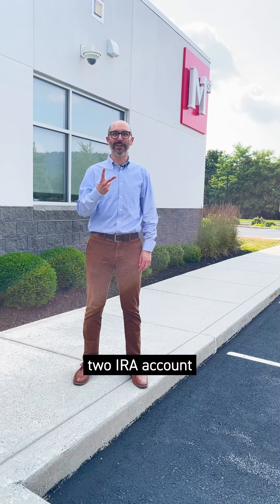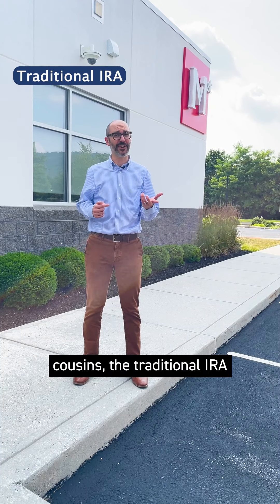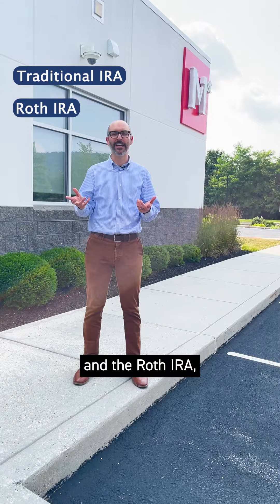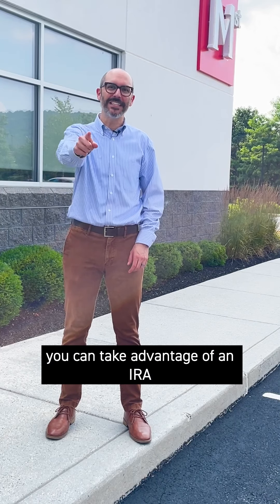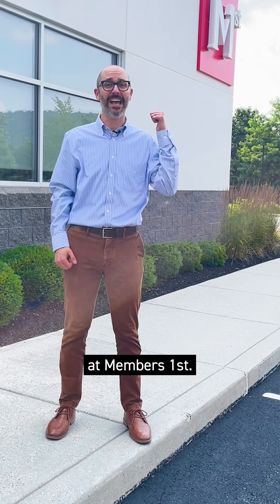How to Take Advantage of an IRA at Members 1st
Looking to boost your retirement savings?

Get tips on taking advantage of Members1stFCU's IRA options from Jesse S., our VP of Financial Planning.